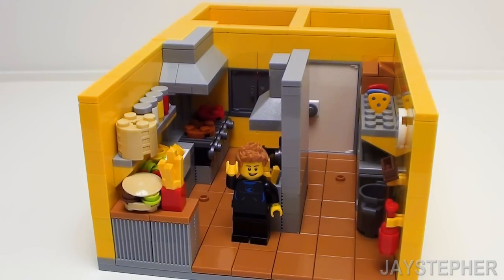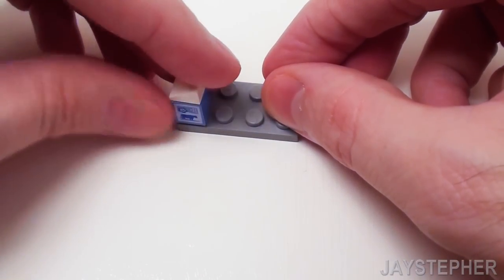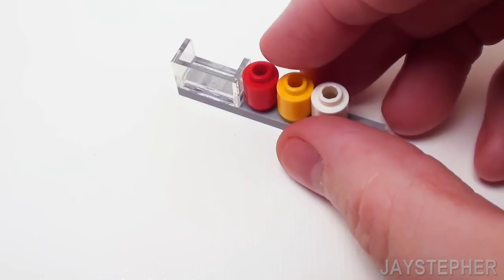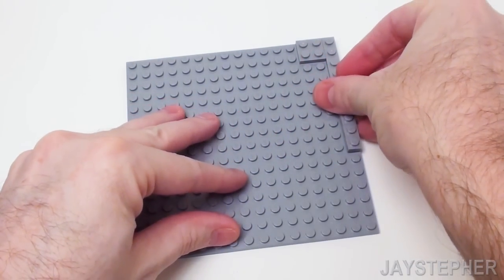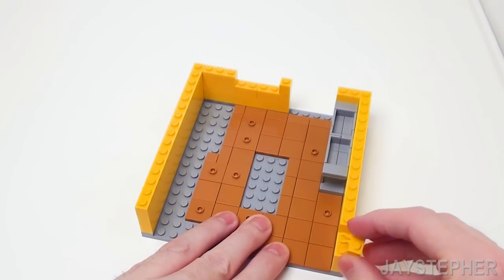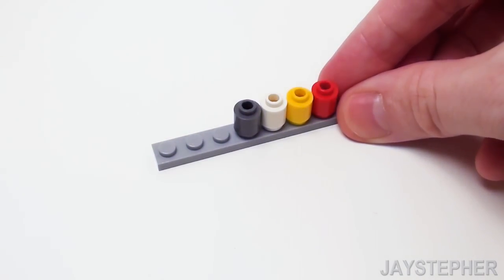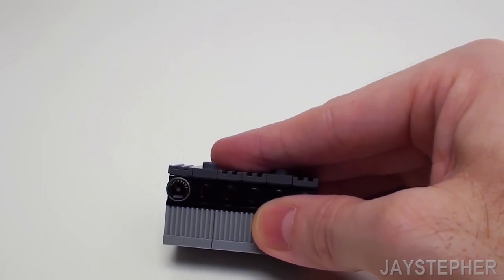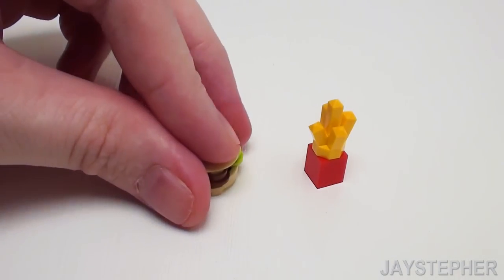How To Build A LEGO Fast Food Restaurant Kitchen DIY Tutorial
DIY tutorial on how to build a Fast Food Restaurant Kitchen using LEGO bricks that is scaled for minifigures. The 560 bricks needed are listed below with their respected element / design IDs.

Be respectful to others. All inappropriate comments will not be tolerated will be removed. Comments are heavily moderated.

JAYSTEPHER is an AFOL LEGO hobbyist, LEGO builder, and LEGO collector who enjoys building with LEGO bricks in his spare time.

Video was recorded with a the Panasonic HC-X1 camcorder and edited with CiberLink PowerDirector 15.

Parts List:
Tan / Brick Yellow
1 - 2x2 Round Slide Shoe Plate 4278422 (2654)
5 - 2x2 Round Plate with Cross Hole 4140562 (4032)

Medium Nougat
2 - 1x1 Flat Tile 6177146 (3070)
11 - 1x2 Flat Tile 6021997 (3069)
23 - 2x2 Flat Tile 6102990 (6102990)
10 - 2x2 Plate with One Knob Jumper 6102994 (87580)
1 - 2x2 Brick 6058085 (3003)
4 - 1x1x2/3 Slope 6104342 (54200)

Dark Orange
1 - 2x2 Round Plate with Cross Hole 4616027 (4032)

Reddish Brown
2 -1x1 Round Plate Stud 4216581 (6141)
1 - Minifigure Push Broom 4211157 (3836)

Bright Red
37 - 1x1 Round Plate Stud 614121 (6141)
1 - 1x1 Brick 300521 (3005)
3 - 1x1 Round brick 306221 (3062)
1 - 1x1 Tap 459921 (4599)
15 - 2x2 Round Plate with Cross Hole 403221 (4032)
1 - Minifigure Spatula 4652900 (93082)

Bright Yellow
8 - 1x1 Round Plate Stud  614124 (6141)
1 - 1x2 Flat Tile 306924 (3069)
5 - 1x3 Flat Tile 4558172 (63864)
16 - 1x4 Flat Tile 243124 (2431)
1 - 2x4 Flat Tile 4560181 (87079)
3 - 1x1 Plate 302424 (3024)
8 - 1x2 Plate 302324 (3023)
22 - 1x1 Brick 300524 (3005)
14 - 1x2 Brick 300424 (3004)
18 - 1x3 Brick 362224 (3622)
20 - 1x4 Brick 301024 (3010)
18 - 1x6 Brick 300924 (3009)
23 - 1x8 Brick 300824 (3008)
4 - 1x2x2 Corner Brick 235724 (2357)
2 - 1x1 Round brick 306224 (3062)
8 - 1x1 Technic Brick 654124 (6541)
3 - 1x1 Brick with One Knob 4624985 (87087)
2 - 1x2 Brick with Horizontal Holder 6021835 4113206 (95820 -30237)
2 - 1x3 Slope 30-Degrees 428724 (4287)
13 - 2x2 Slope Inverted 45-Degrees 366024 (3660)
4 - Rock Crystal 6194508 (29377)
1 - Minifigure Spatula 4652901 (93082)

Lime Green
9 - 1x1 Round Plate Stud 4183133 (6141)

Medium Blue
1 - 1x1 Flat Tile 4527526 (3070)
10 - 1x2 Flat Tile 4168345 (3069)
15 - 2x2 Flat Tile 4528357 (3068)
2 - 2x2 Plate with One Knob 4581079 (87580)
1 - Minifigure Spatula 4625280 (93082)

White
6 - 1x2x1 Double Wall Corner 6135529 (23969)
2 - 1x1 Round brick 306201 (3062)
8 - 1x1x2/3 Slope 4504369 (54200)
1 - Door for 1x4x6 Frame 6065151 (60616)

Medium Stone Bluish grey
7 - 1x1 Round Flat Tile 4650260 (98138)
5 - 1x2 Flat Tile 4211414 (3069)
1 - 1x4 Flat Tile 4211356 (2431)
1 - 1x6 Flat Tile 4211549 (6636)
2 - 1x1 Plate 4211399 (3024)
5 - 1x2 Plate 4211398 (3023)
6 - 1x4 Plate 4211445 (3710)
13 - 1x6 Plate 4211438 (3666)
2 - 1x8 Plate 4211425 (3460)
4 - 1x2x2 Corner Plate 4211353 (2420)
3 - 2x2 Plate 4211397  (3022)
8 - 2x3 Plate 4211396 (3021)
4 - 2x4 Plate 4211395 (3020)
3 - 2x6 P,ate 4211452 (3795)
1 - 2x8 Technic Plate with Holes 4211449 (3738)
1 - 2x14 Plate 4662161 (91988)
1 - 8x16 Plate 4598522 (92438)
1 - 16x16 Plate 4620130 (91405)
21 - 1x2 Brick with Profile 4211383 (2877)
6 -1x2 Brick 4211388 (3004)
5 - 1x4 Brick 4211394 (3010)
4 -1x6 Brick 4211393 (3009)
1 - 1x4 Brick with Four Knobs 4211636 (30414)
1 - 1x2 Slope 45-Degrees 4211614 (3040)
3 - 2x2 Slope Outside Double 45-Degrees 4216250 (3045)
1 - 2x4 Slope 45-Degrees 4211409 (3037)
2 - 1x1 Tap 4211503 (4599)
8 - 1x1x1 Wall Corner 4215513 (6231)
4 - 1x2x1 Wall Element 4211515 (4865)
2 - 1x2x2 Wall Element 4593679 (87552)
3 - 1x2x3 Wall Element 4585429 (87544)
2 - 1x4x6 Frame 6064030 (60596)

Dark Stone Bluish Grey
1 - 2x2 Plate 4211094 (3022)
4 - 1x2 Radiator Grill 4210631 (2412)
2 - 1x2 Plate with One Knob Jumper 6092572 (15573)
1 - 2x6 Plate 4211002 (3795)
1 - 1x1 Round Brick 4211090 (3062)
2 - Lid for 1x4x3 Frame 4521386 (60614)
1 - 1x4x3 Window Frame 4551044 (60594)
2 - 1x2x2 Box 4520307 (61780)
1 - 2x2x2 Trash Can Dustbin 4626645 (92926)

Black
6 - 1x1 Angular Brick 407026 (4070)
4 - 2M Friction Pin 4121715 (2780)

Titanium Metal Flat Silver
7 - 1x1 Round Plate 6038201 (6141)

Transparent Orange
6 - 1x1 Brick 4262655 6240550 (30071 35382)

Transparent Medium Blue
1 - Door for 1x4x6 Frame 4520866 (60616)

Transparent Clear
2 - 1x2x1 Wall Element 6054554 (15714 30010)
4 - 1x2x1 Double Wall Corner 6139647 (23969)

Printed Bricks
1 - 2x2 Round Flat Tile with Clock Print 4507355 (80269)
4 - 1x1 Brick Milk Carton 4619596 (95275)
4 - 1x1 Brick Orange Juice Carton 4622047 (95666)
5 - 1x1 Round Flat tile with Gauge 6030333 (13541)